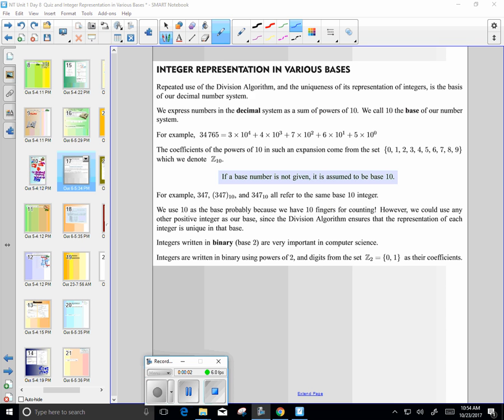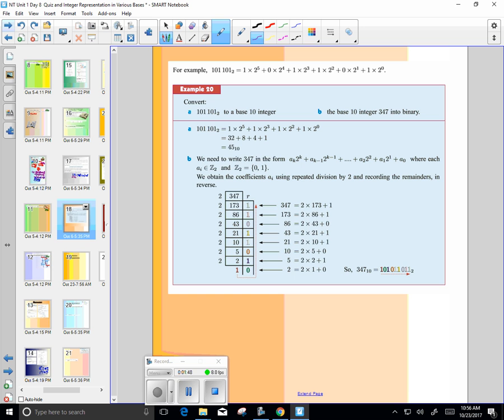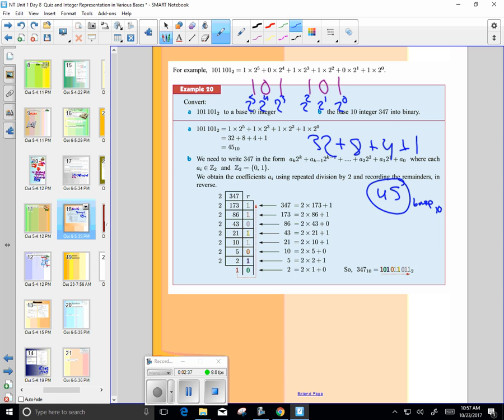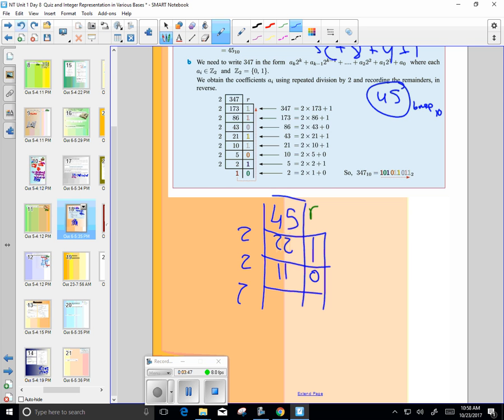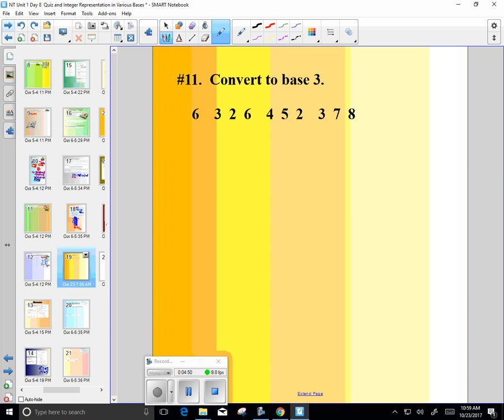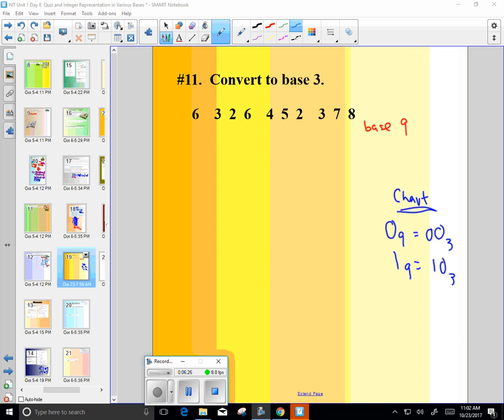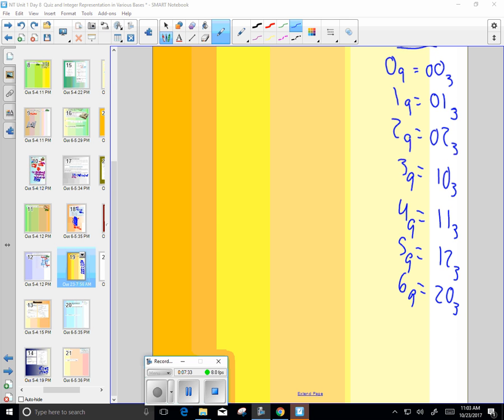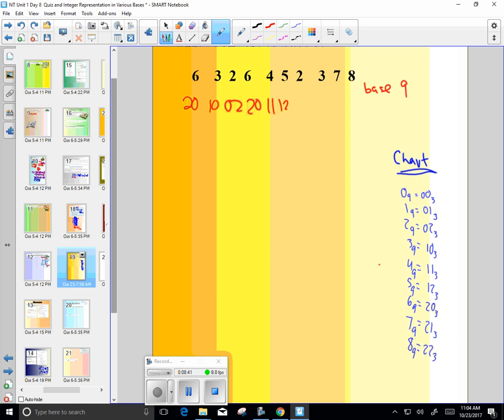HL2 Change the Bases 10 23